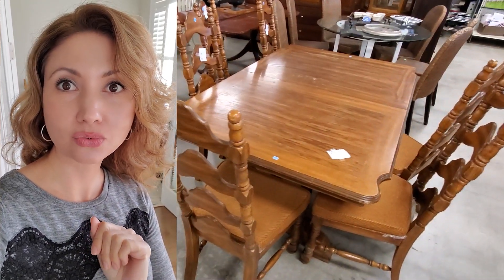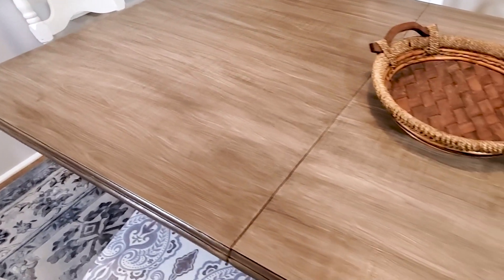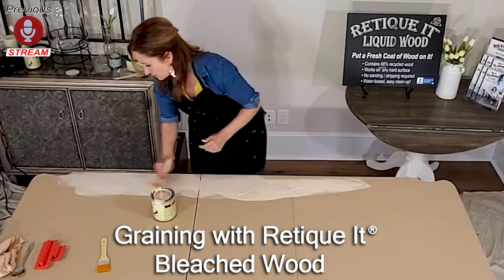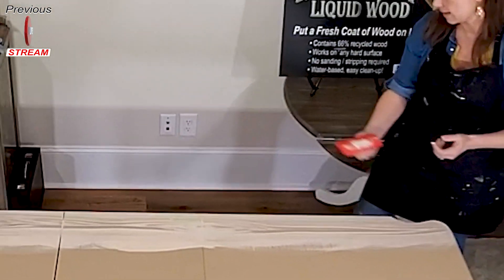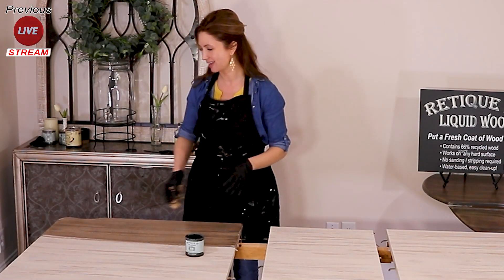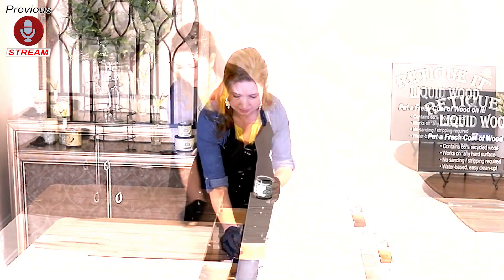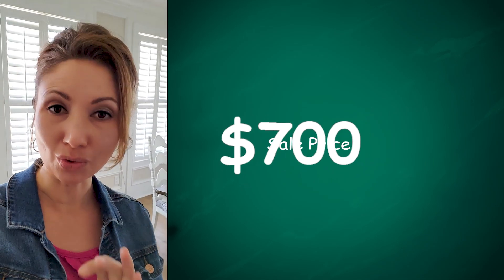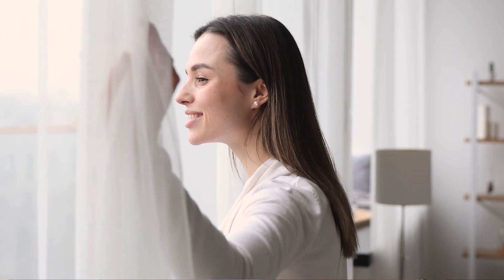How to make a Profit Selling Old Furniture - Create a Wood Grain with Retique It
Interested in flipping furniture for $$$
Check out -- My Flipping Life: The Furniture Flipping Guide for People Who Want More Than Just a Hobby
by Renaissance Innovations, LLC

Go Beyond Faux Wood with Retique It Liquid Wood and a Graining Tool -- every Wood Worker's Dream! Retique It is exceptionally useful for transforming old veneer and surfaces like Formica, MDF, cement, previously painted surfaces and much more.